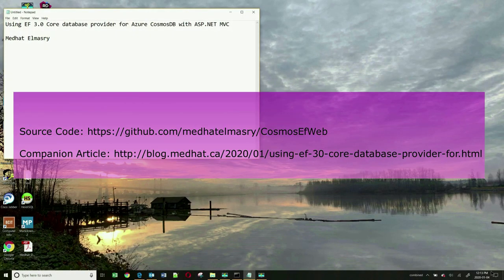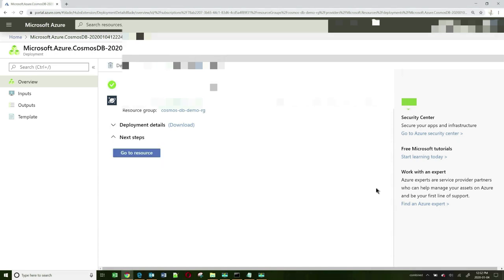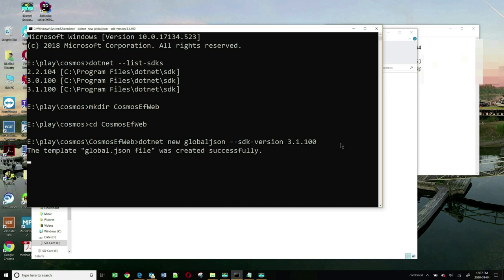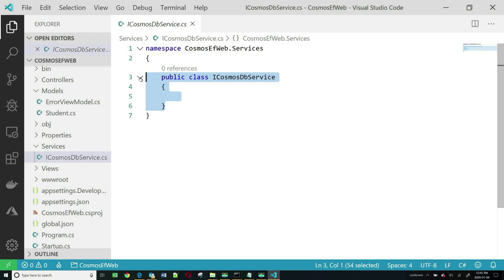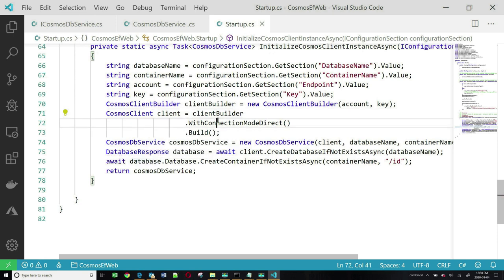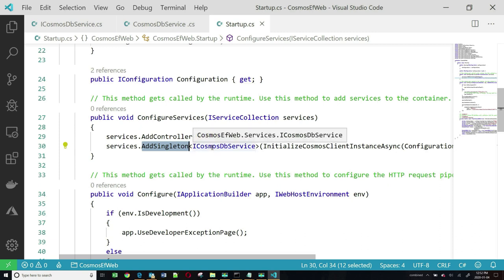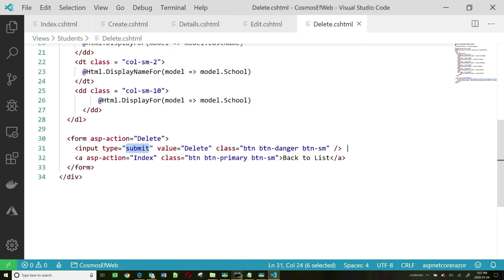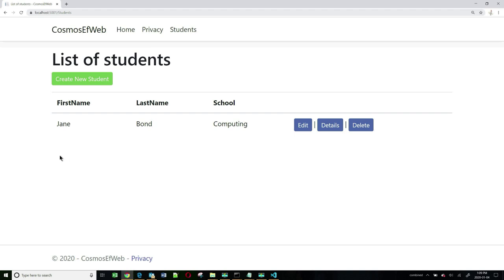Using EF 3.0 Core database provider for Azure Cosmos DB with ASP.NET MVC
Learn how to use the Entity Framework Core 3.0 provider for Azure CosmosDB with an ASP.NET Core application. In this tutorial you will build a web application that enables adding, updating, deleting and listing of student data using Azure CosmosDB. The editor used is VS Code: